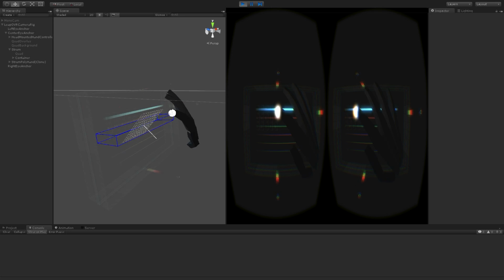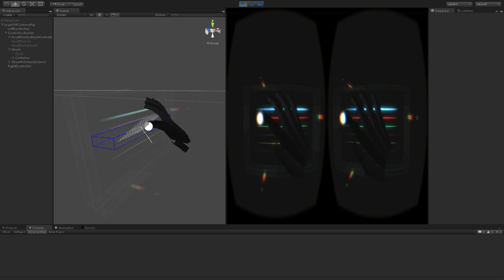DevUp: VR Guitar (2015-09-01)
Zach's next development update (DevUp!) for the "VR Guitar" project, which uses Leap Motion input to strum guitar strings in VR.

In this video, we look at the new lighting effect that illuminates your hands with the glow of the guitar strings (and the cursors). The chord selectors have a new design, and the strings have new size/vibration features.

We also visit the Unity development environment to review details about the new "thumb gesture" (for major/minor chords) and the strumming mechanics.

Join the discussion in the comments below or at the Leap Motion forum

Check out the "Taking VR Guitar to a Whole New Depth" post at the Leap Motion blog